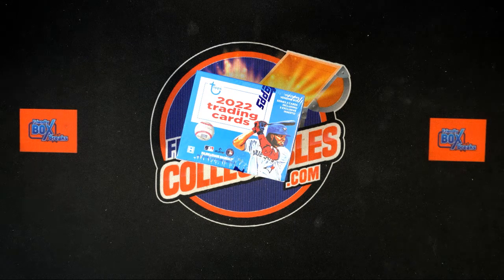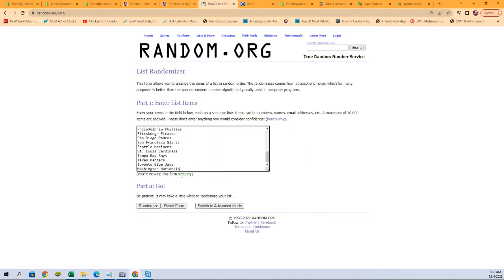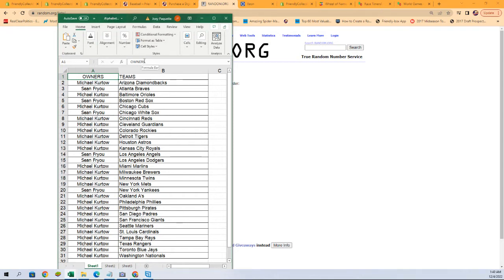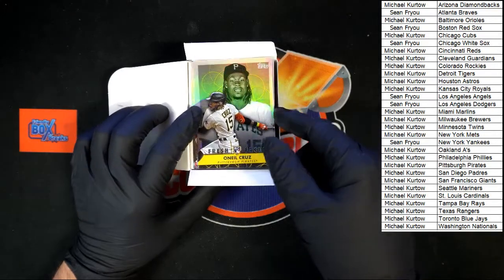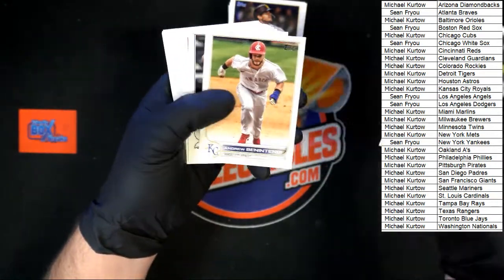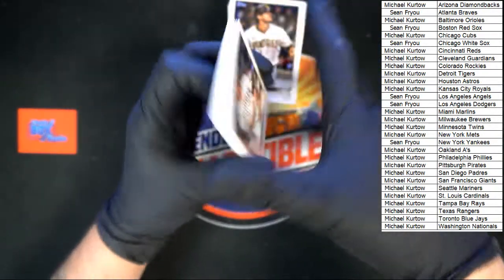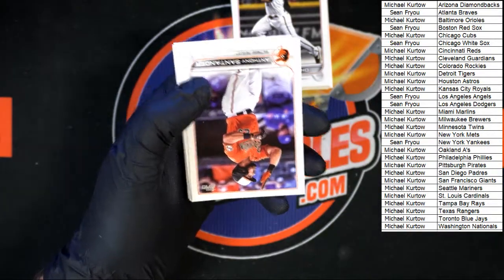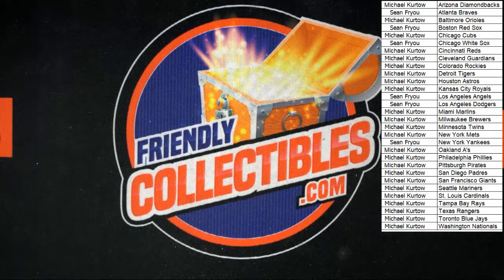2022 Topps Series 2 Baseball VENDING ID S2TOPPSVEND109